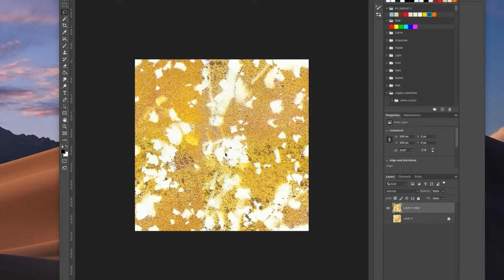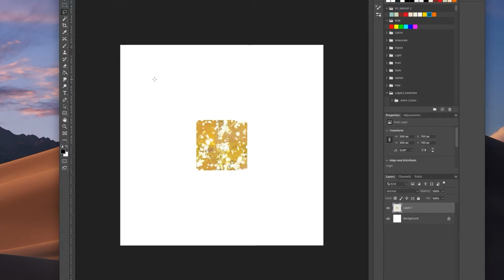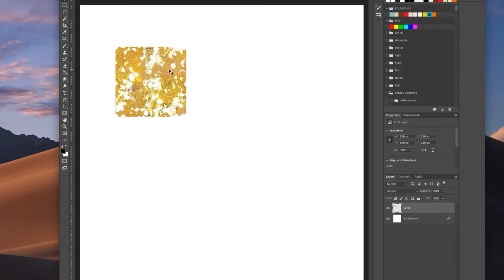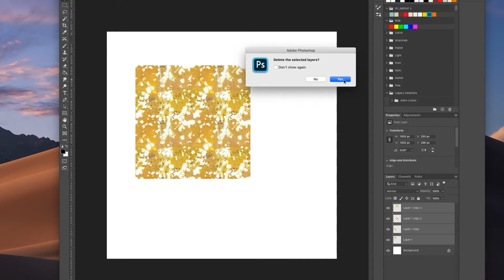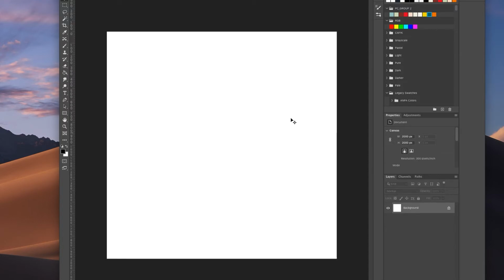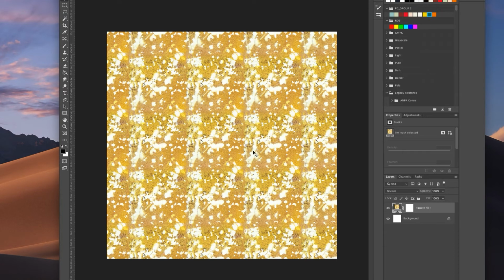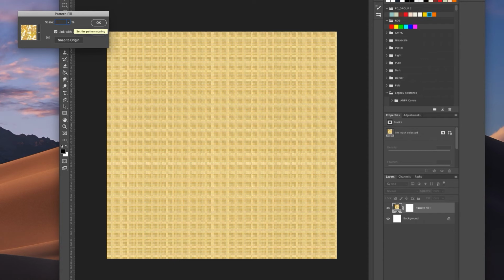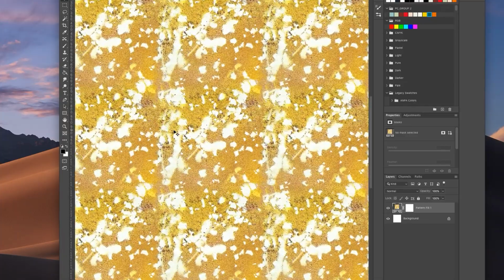Putting a texture into repeat P2: checking the repeat - Learn Surface Pattern Design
In this video I'll talk you through how to make absolutely sure that your design repeats seamlessly in Photoshop.

This is part two of a two part tutorial on repeats. In part one we look at mending seams, so if you haven't already, make sure you check it out

In this tutorial I show how a seamless repeat can be created in Photoshop with a texture, which unlike a single motif, means working with a whole area.